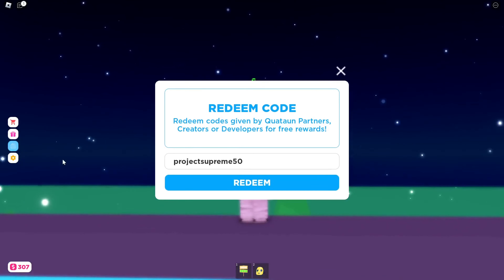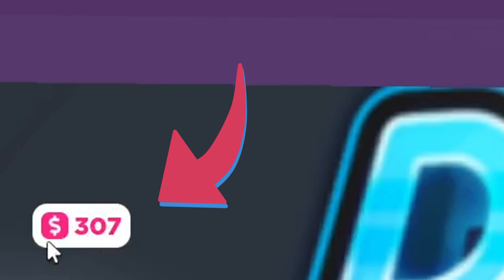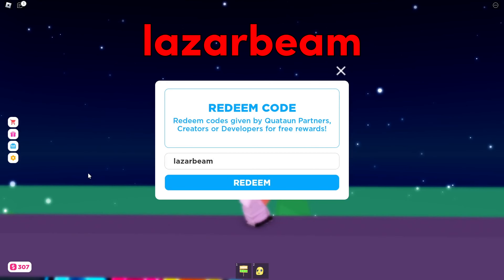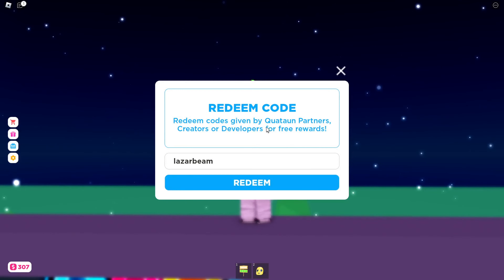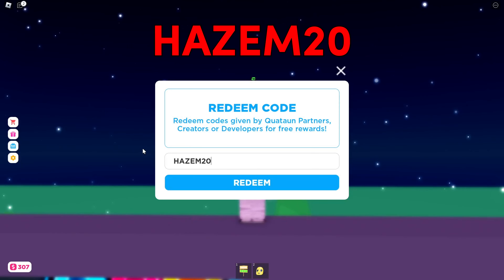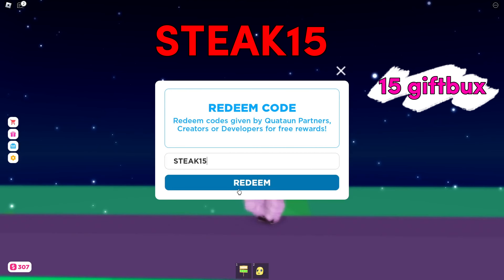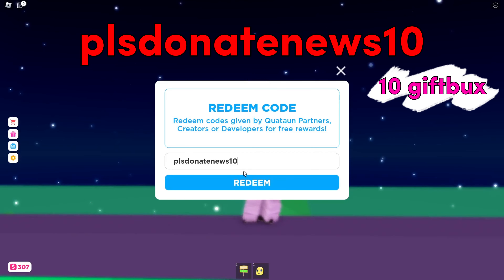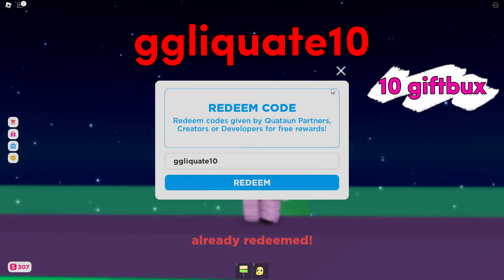Telling You The Pls Donate Codes! 😱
Don't forget you're all amazing and wonderful and kind hearted.  You should not let other people let you down because your fantastic.  You are all beautiful inside and out. 😁😊🤩🤗